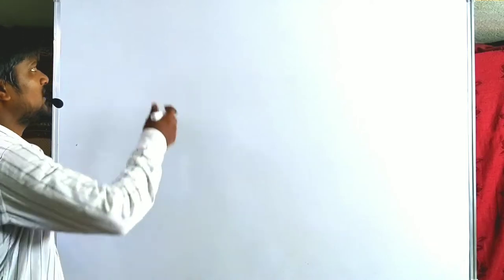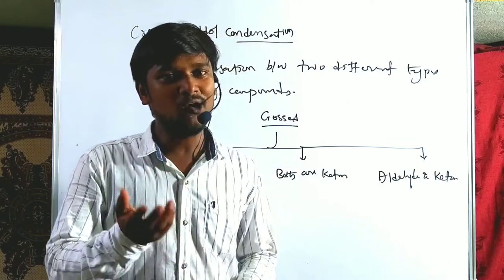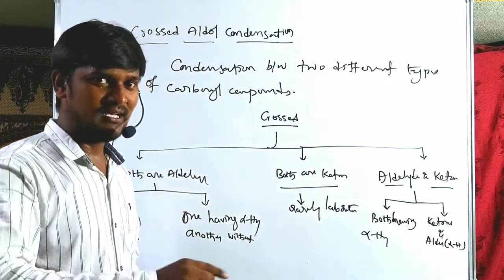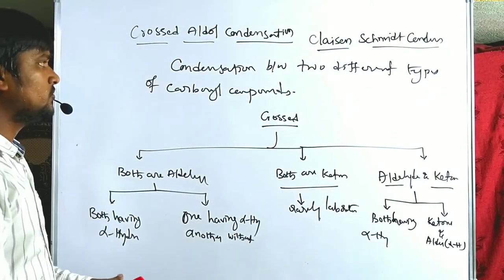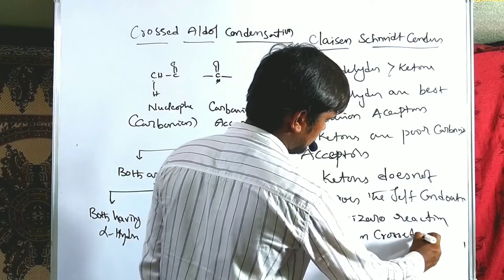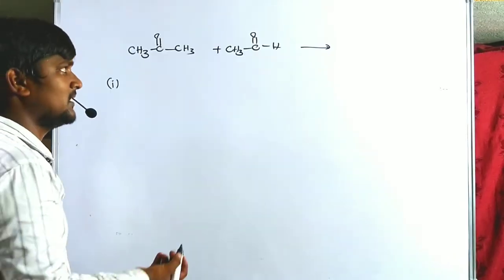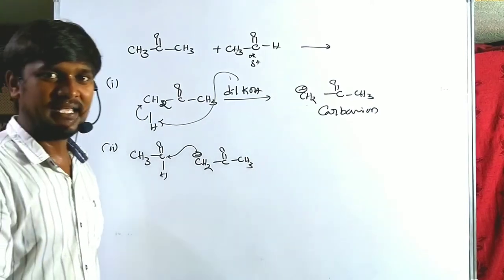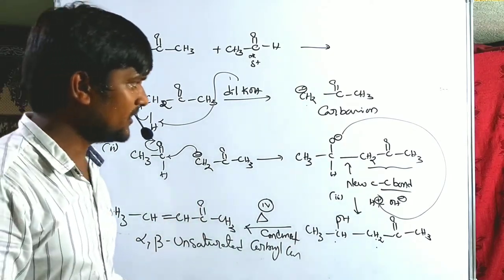Crossed Aldol Condensation (Claisen Schmidt Condensation) ll RPB RESONANCE ll JEE,NEET,JAM,CSIR,GATE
This video contains clear cut explanation regarding to the mechanism of crossed aldol condensation (claisen Schmidt condensation)